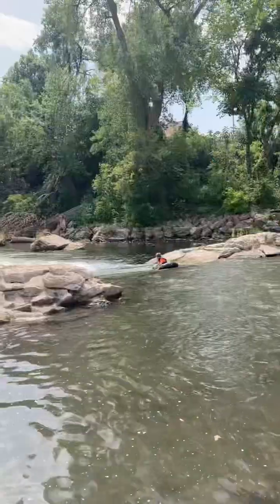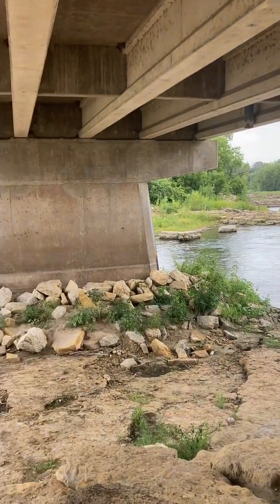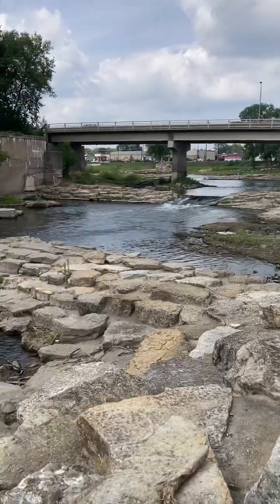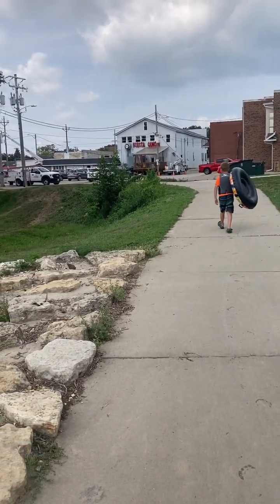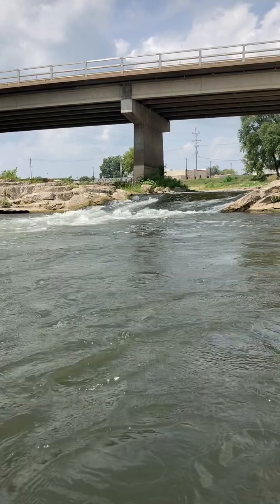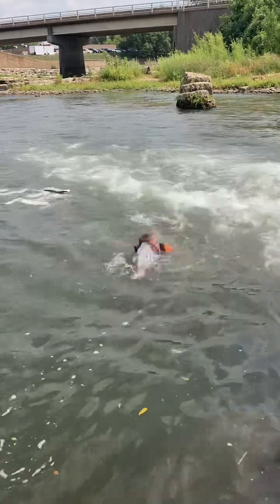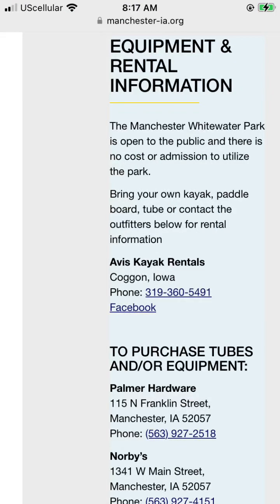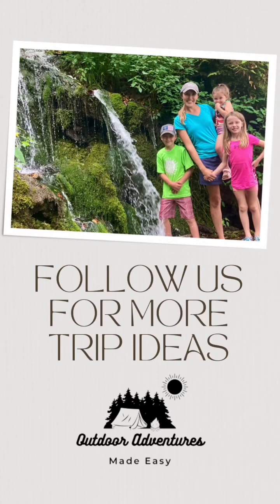Manchester White Water Park- Plan your Family Trip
White water in Iowa? You better believe it! This unique city park has all the fixings for your next adventure! Join us as we explore the Manchester White Water Park with @OutdoorAdventuresMadeEasy!

0:00 Introduction
0:35 Trip Overview
2:24 Things to Know
3:52 What to Wear
4:31 Bonus Stop- Backbone State Park
5:05 Wrap Up